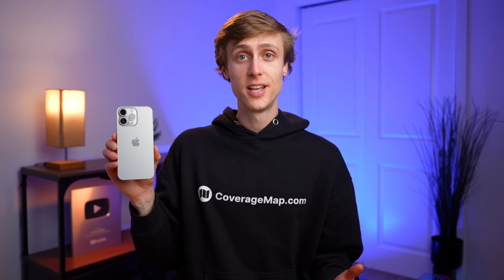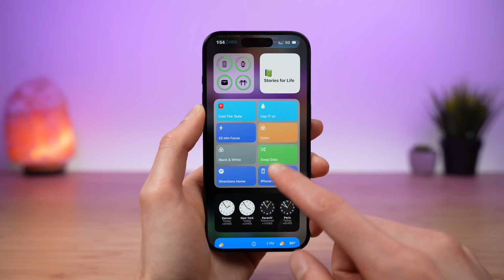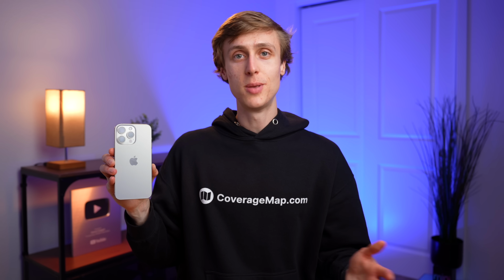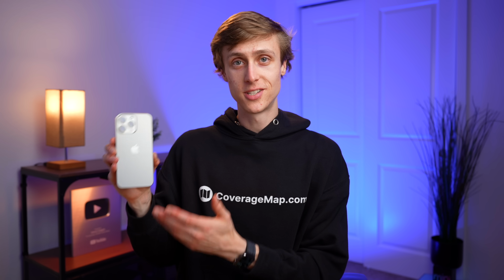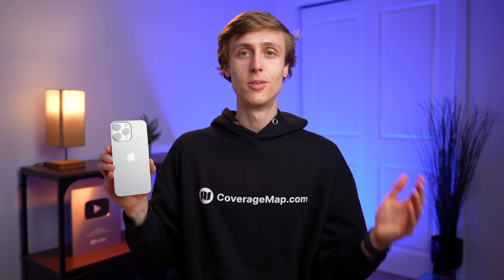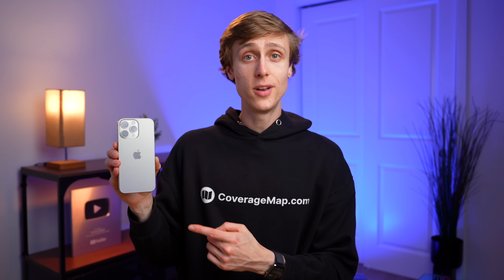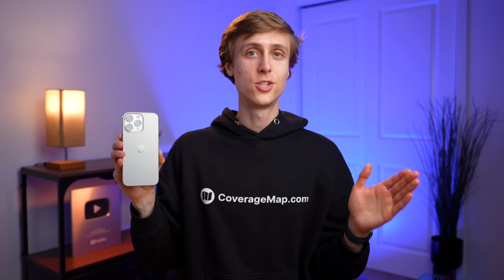Why T-Mobile and Verizon Customers Should Buy Their iPhones Directly from Apple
🛒 Plan Deals
Mint Mobile: Get a year of unlimited data when you buy any phone
US Mobile: Get Unlimited Premium for $35/mo (reg. $44/mo) with code FULLSPEED
US Mobile: Get Unlimited Starter Annual for $19/mo (reg. $25/mo) with code OVERDRIVE
Visible: Save $5 off Visible+ or Visible+ Pro for 12 months with code SPRING5

🛒 iPhone Deals
Visible: Get an iPhone and save up to $360 when you sign up for Visible+ Pro
Visible: Get iPhone 14 Plus for only $199 when you sign up for Visible+ Pro

🛒 Google Pixel Deals
Mint Mobile: Get $400 off Pixel 9, plus get a year of unlimited for $15/mo
Mint Mobile: Get $100 off Pixel 9a, plus get a year of unlimited for $15/mo
US Mobile: Get $400 off Pixel 9 Pro or 9 Pro XL
US Mobile: Buy Pixel 9 or 9 Pro, get Pixel 9a for free

✈️ Top pick for international travel: US Mobile Unlimited Premium Light Speed

🕒 TIMESTAMPS
00:00 - Intro